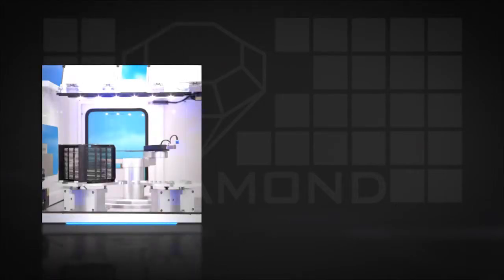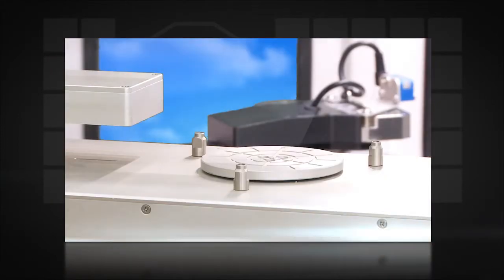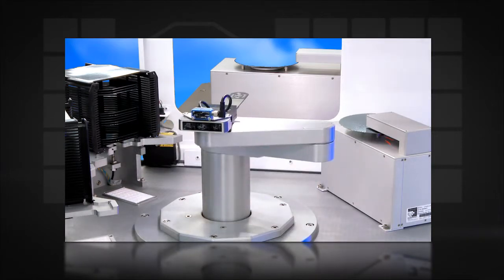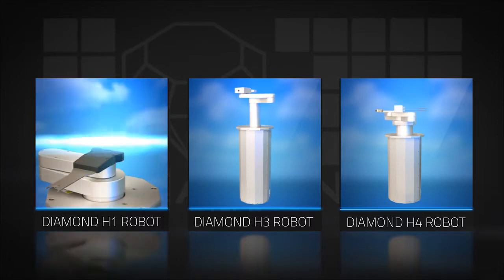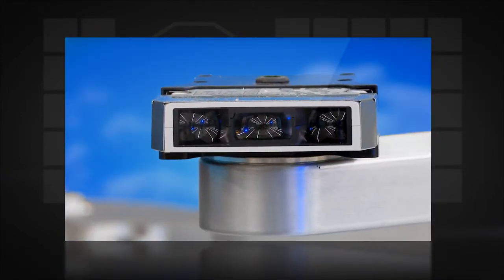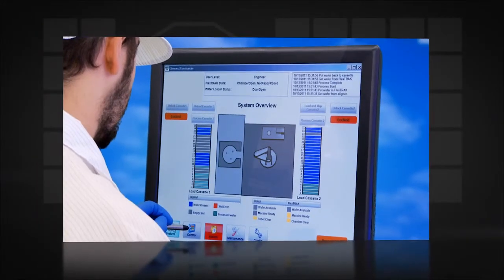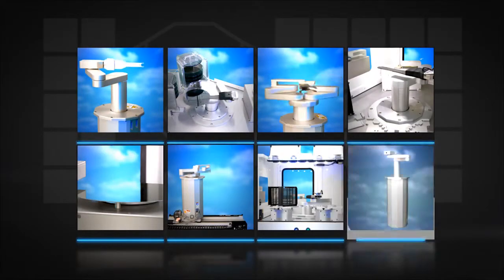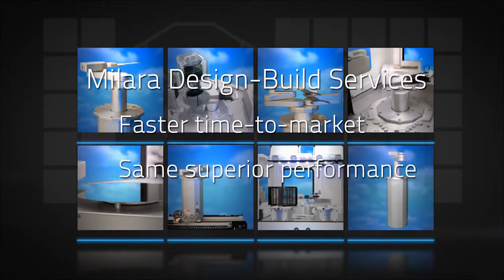MILARA WAFER HANDLING SYSTEMS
Today's OEMs need wafer handling systems that provide high performance, reliability, and accuracy, for increased yields and reduced downtime.
Milara's wafer handling systems provide superior performance, outstanding reliability and accuracy, and cost-effectiveness, for a solution that makes sense in today's marketplace.
Inside the systems are diamond robot handlers, pre-aligners, wafer cassette holders, wafer ID readers, and SEMI standard-compliant software.
Milara's diamond robots provide control systems that are fully integrated inside the robot body, for a smaller footprint and frugal use of real estate within the system.
All diamond robots include built-in wafer mapping functionality, with sensors that are specifically designed and optimized for wafer detection.
Milara's wafer handling systems are fully-customizable, for stand-alone or factory automation.
Milara's Diamond Commander software provides exceptional performance for fully or semi-automated FABS.